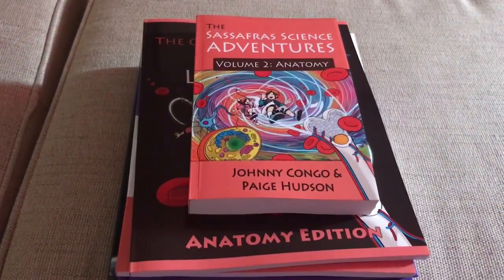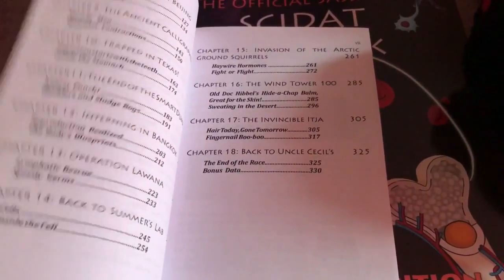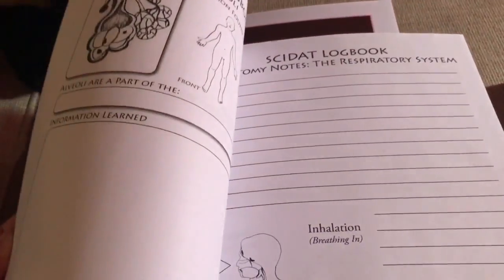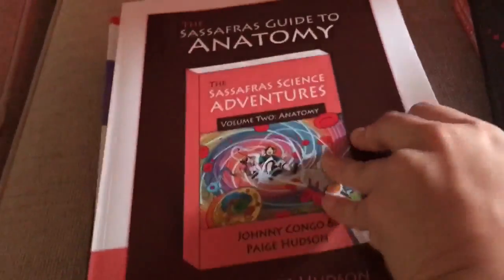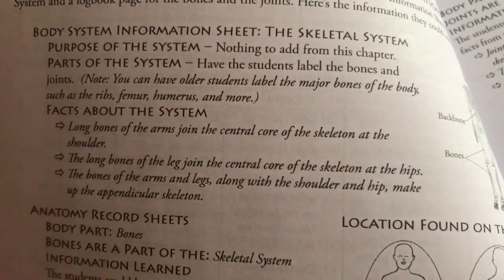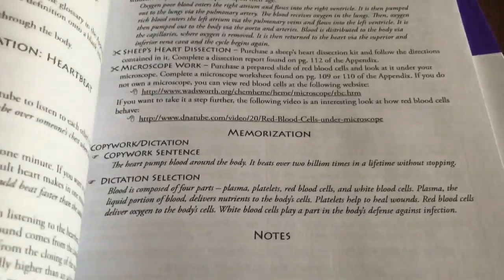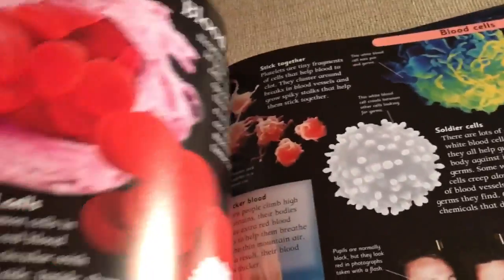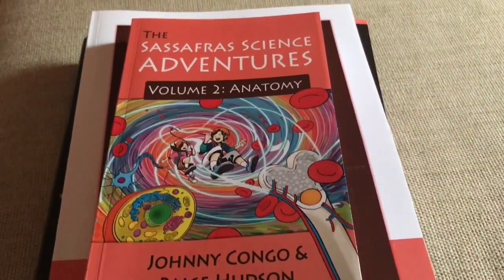Sassafras Science Volume 2 Anatomy Unboxing Video Review || Learning and Lore 2018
|| TODAY’s VIDEO 🎥 ||
This is our 1st Video! SassafrasScience Volume 2 Anatomy Unboxing Video Review | Learning and Lore 2018

Make sure to click the 🔔 to get notifications in your inbox.

I’m so excited to get to know you more! Please share the homeschooling tips + inspo with others on social. Please Like 👍this video if you found it helpful - or would like more like it (it’s how I can tell what you enjoy ☀️).

Talk to me in the comments section below 🗣. I love hearing + connecting with you!

|| WHAT TODAY’s VIDEO GOES OVER 👩🏻 ||
I’m going over our unboxing of Sassafras Science Vol. 2. We are really enjoying this new homeschoolsciencecurriculum we're doing this year 📖. Its living books inspired.

We finished Volume 1. Zoology in the Fall (2017), and are now getting ready to go over Vol. 2 Anatomy in the Winter (2018).

If you're looking for mid-year curriculum changes or are starting to plan for your next homeschooling year - I hope this preview helps you while considering your choices. This would also make a great enrichment resource for the weekends or as a supplement to another curriculum.

|| Resources Mentioned or Other Videos You Can Check Out ||

In learning + growth -
Stefanie

|| I’D LOVE TO HAVE YOU JOIN ME ON SOCIAL MEDIA AS WELL || I post daily tips, motivational quotes, and pics of our everyday life.

|| ABOUT US ||

We are relaxed, unschooling dabbling, eclectic, living books loving -and passion led homeschoolers. This is our 4th year homeschooling, and we take things year by year. We’re in NJ and love the change of seasons - as well as being close to our bilingual Spanish speaking family. Some of the HS philosophies I love are: Charlotte Mason, Classical, and project/play based/ interest led learning.

Before becoming a Homeschooler I was an IO Psych (short for industrial organizational psychologist ), and an Event Rental Business Owner. I love coaching and helping new homeschool moms on their journey when they're 1st starting out, and being an encouraging voice in times of need.  When I’m not homeschooling I also enjoy doing life and business coaching, as well as homeschool consulting talks.

|| WE ARE A FAMILY OF CONTENT CREATORS 👩‍👧‍👦 ||
My children have developed passion projects + interests they have started sharing with the world.

▪️If you have children interested in crafting - Mia can be found sharing fun + original crafts ✂️on her Youtube channel 🎥Mia’s Dream Corner 🦄🎀

▪️Have a gaming 🎮 + Lego loving child? My son shares this on his Instagram page Ray the Manta Ray 🐟 along with life snippets